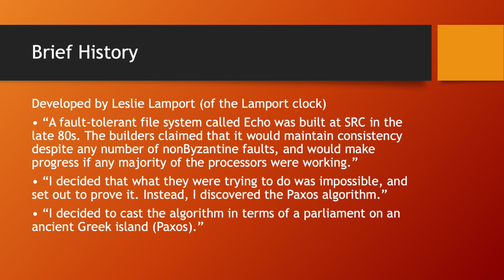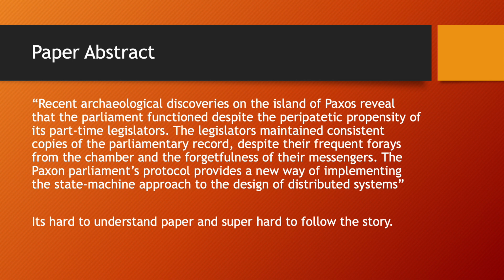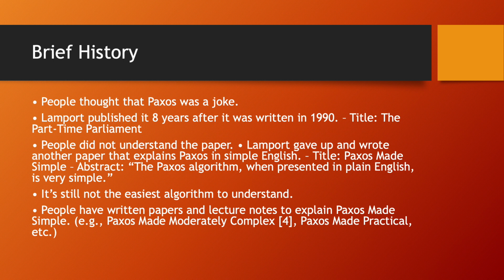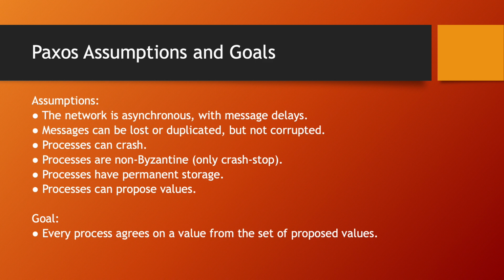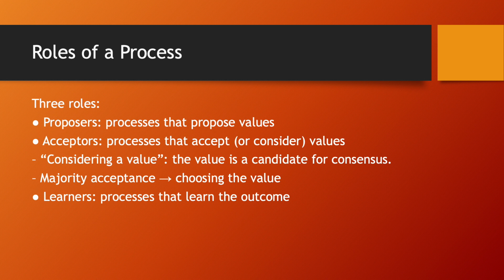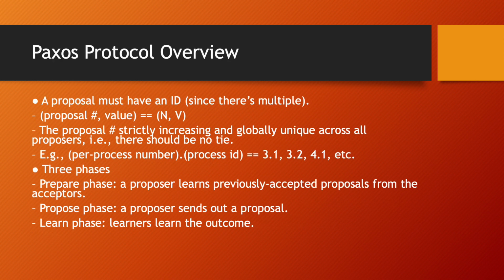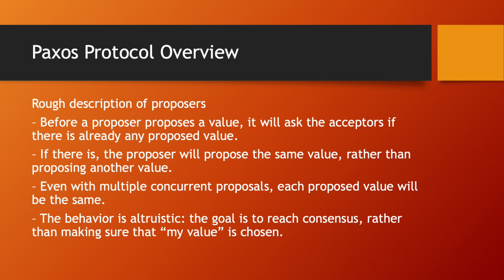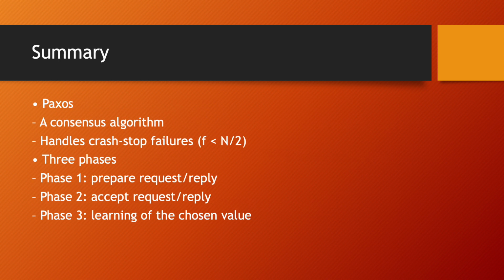P192 | Part Time Parliament